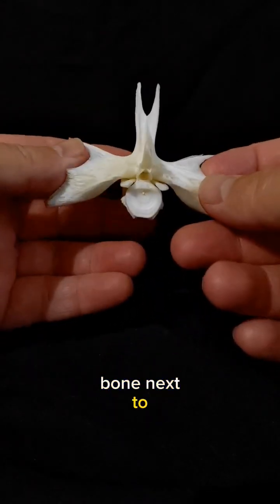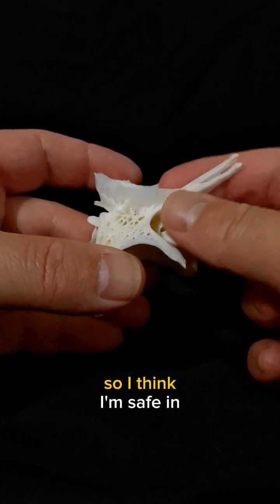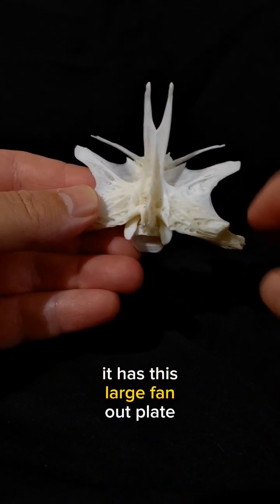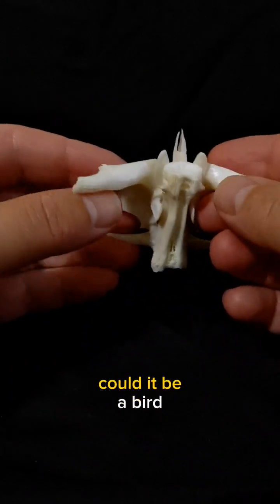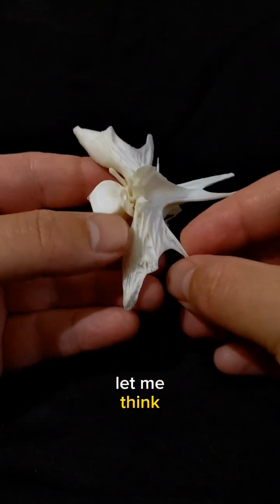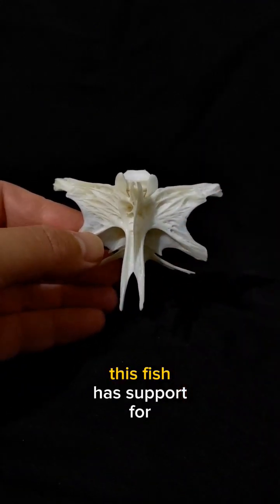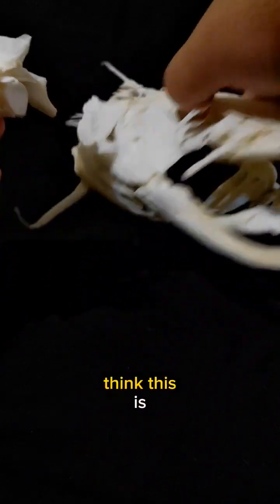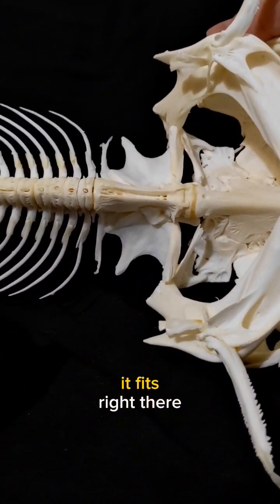Mystery Animal Bone identification!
Did you guess what type of bone this was and the correct animal?

This is just a fun video to make you think.

It's meant to be purely educational and fun.

Let me know if you'd like more videos of this type in the future.  I am thinking to do some videos teaching fish skull anatomy in the near future along with some quiz style content to test your knowledge.